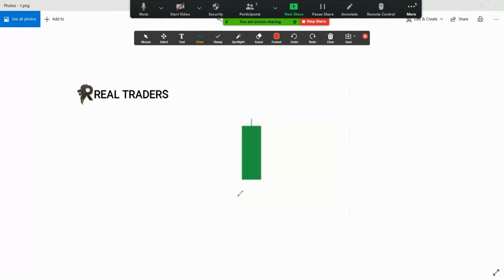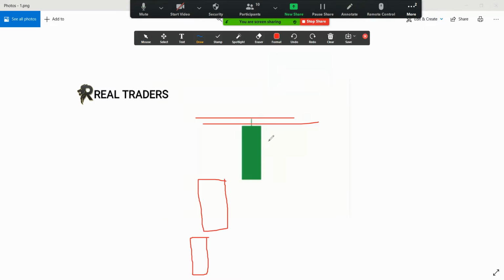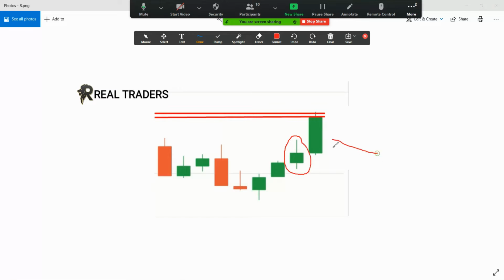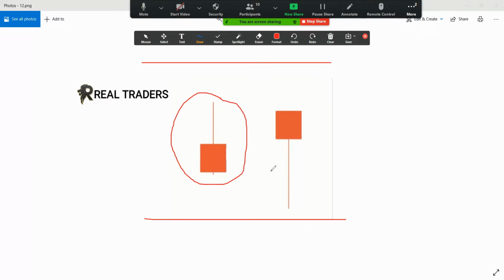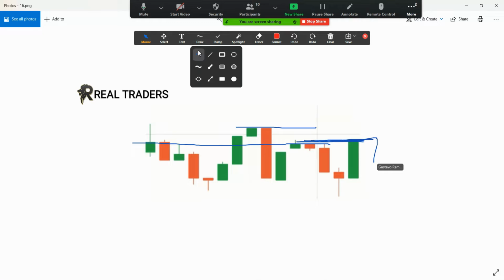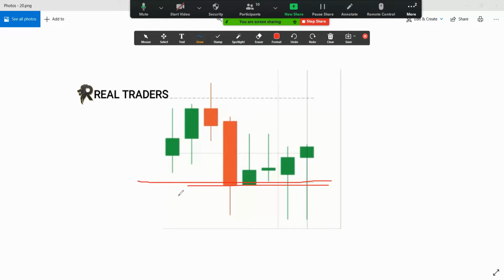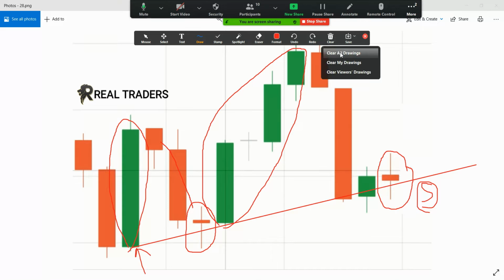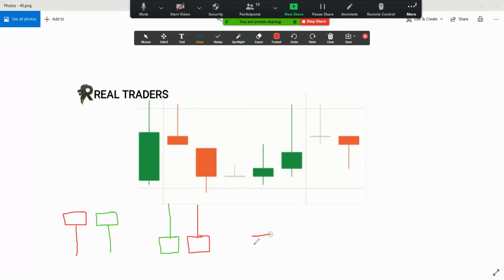Insider Secrets of a Real Traders: Part 4 | binary options